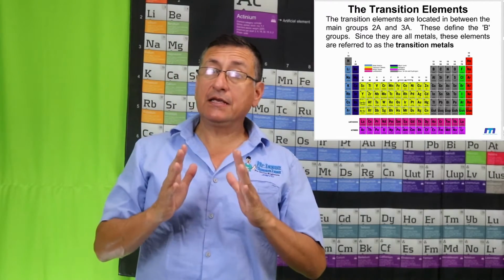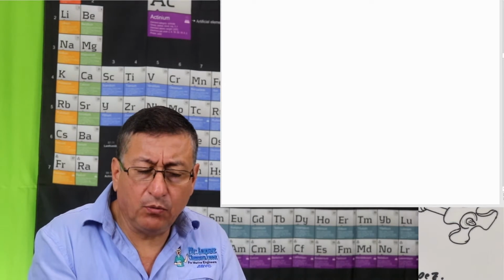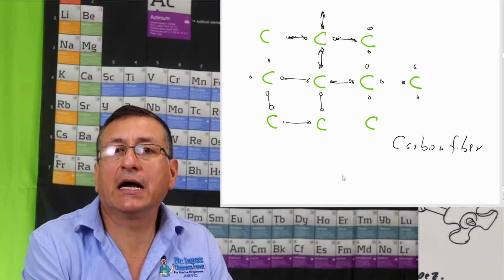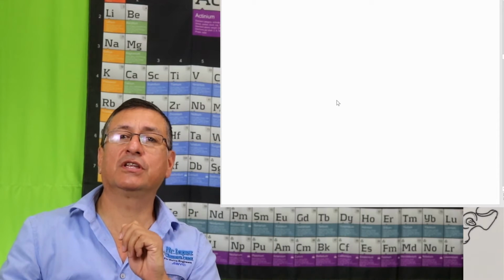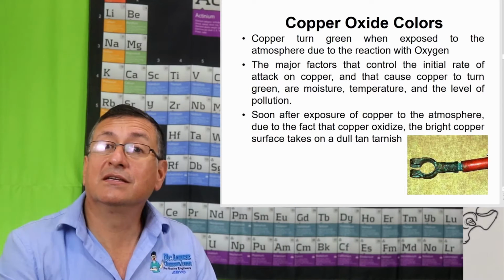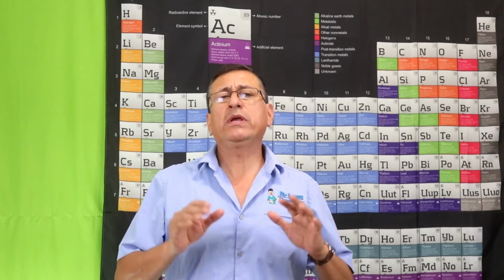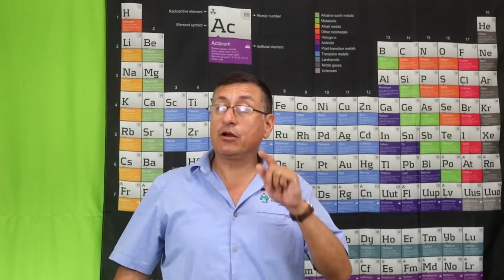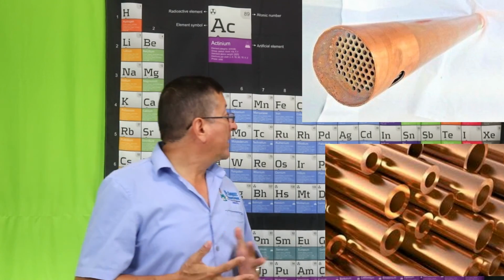Materials Classification Metals and Non-metals | Ch. 3 Episode 2 | Intro Course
In this video, we will continue with the analysis of Metals and Non-metals and the study of Ferrous and Non-Ferrous alloys... Enjoy it !!!.

Additionally, you could add such as members of my channel by clicking on the bottom right box "Join"  or through my Patreons page on this link ↓